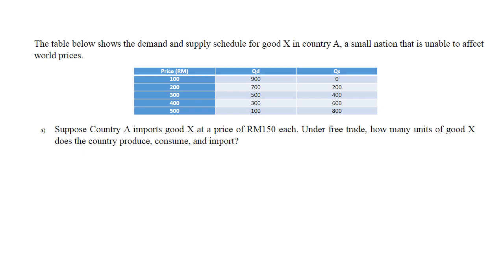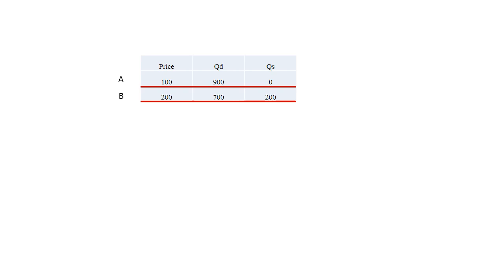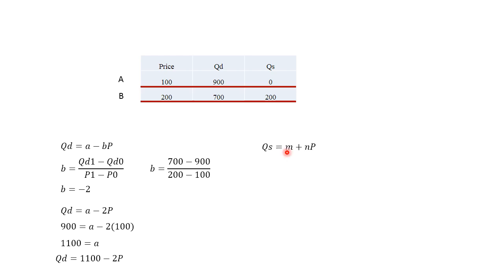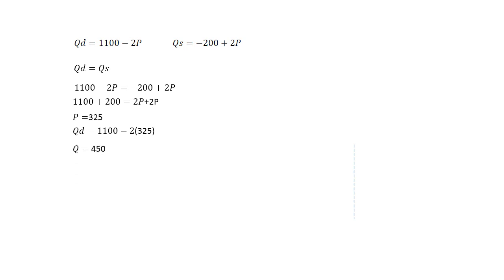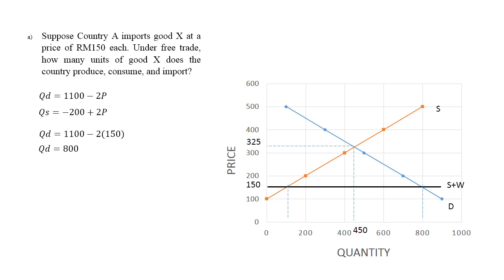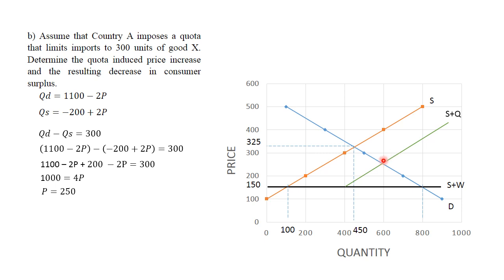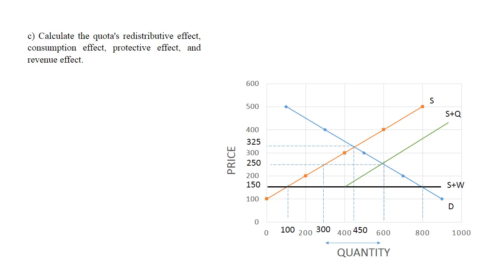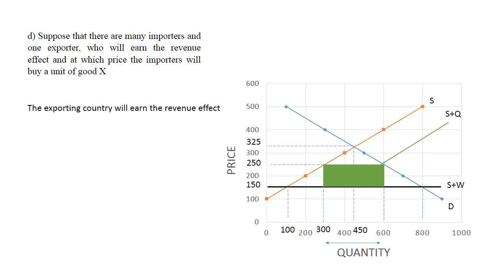Import Quota Answer